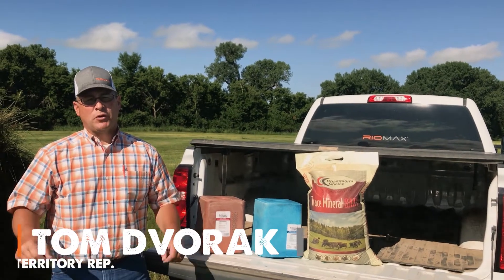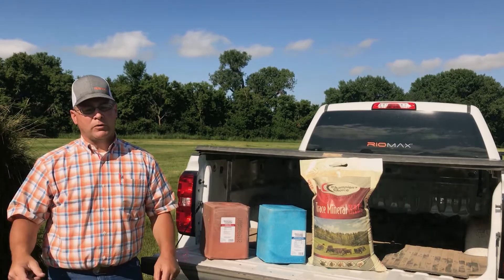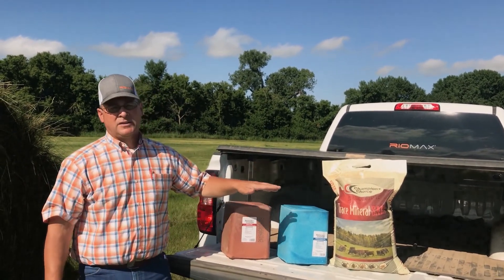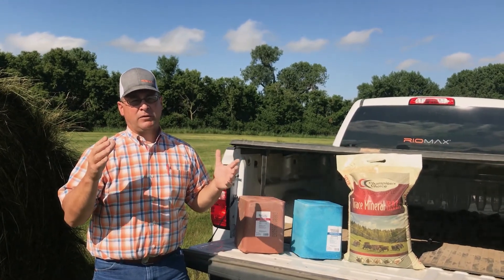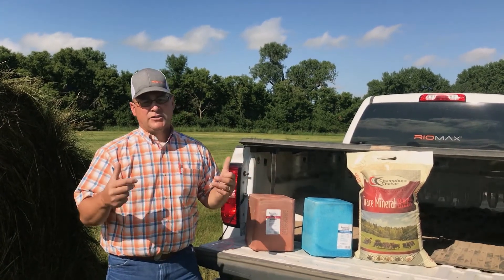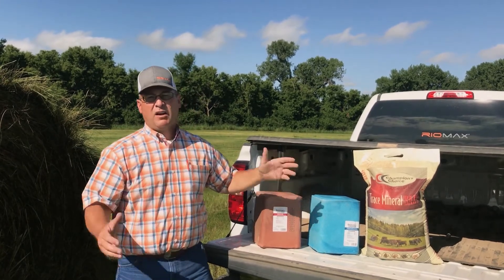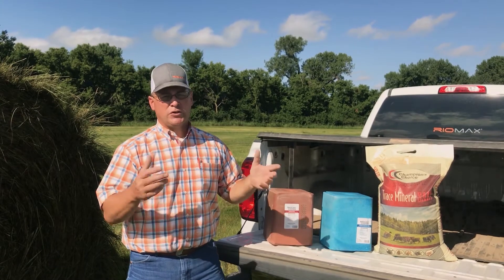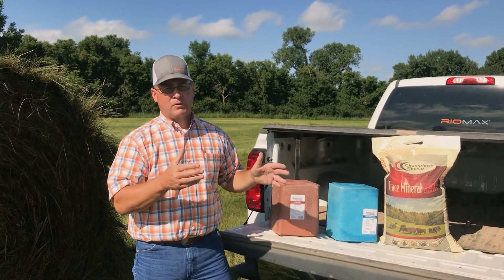Is trace mineral salt a good enough mineral program?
In this video, we discuss trace mineral salt for cattle. Should you use it? Sure! Should it be the only mineral supplement you feed your cattle? Probably not. Find out why your cattle need so much more in order to reach their full potential.

Do you have more questions about a quality cattle mineral program?